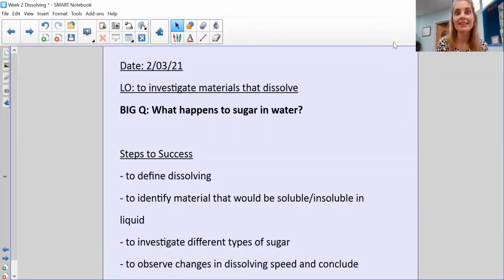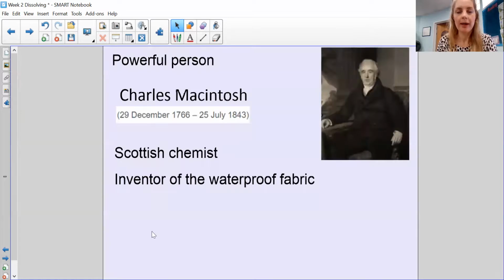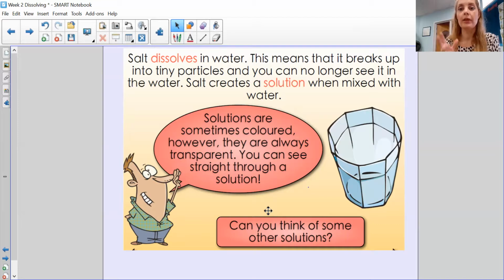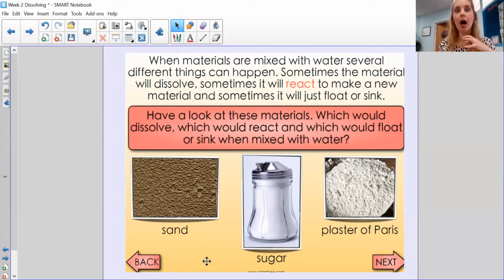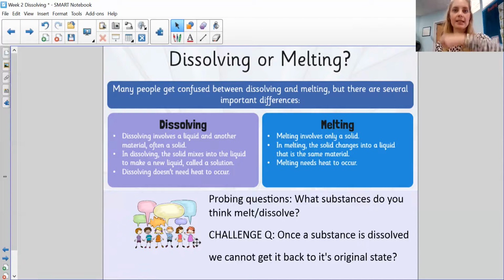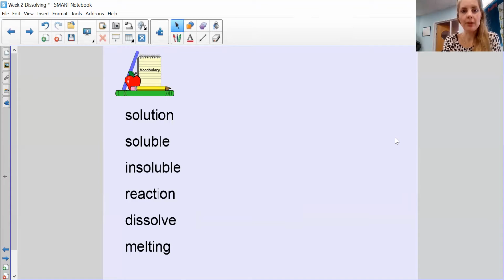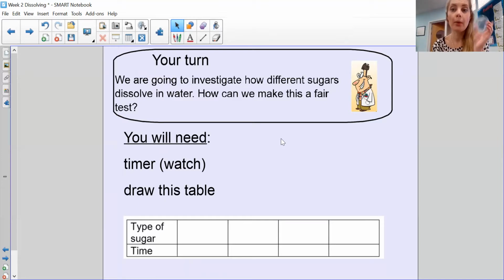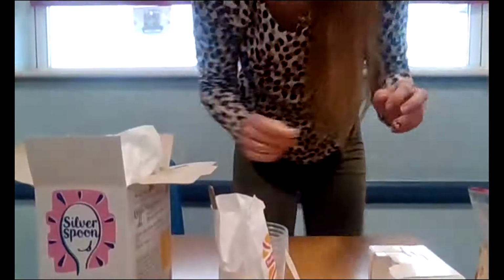Year 5 Science lesson Tuesday 2 March